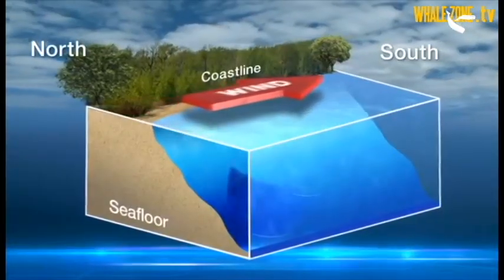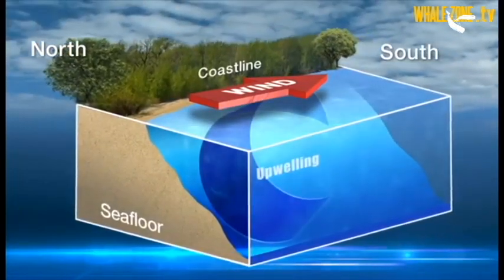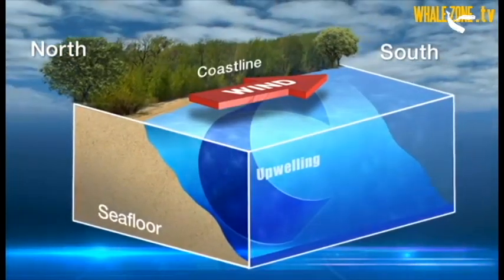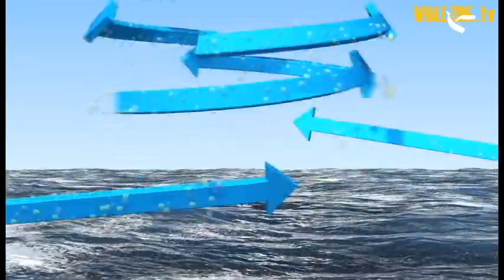Why Whales and Dolphins stay close or far from shore? | WHALEZONE.TV S1E3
The many reasons that make whales and dolphins come closer to shore or stay further offshore.

ARE YOU PUZZLED about something?

References:
B.A.Bluhm (2007) High gray whale relative abundances associated with an oceanographic front in the south-central Chukchi Sea.
Eric Wolanski (1988) Topographically Controlled Fronts in the Ocean and Their Biological Influence.
Lars Bejder (2006) Decline in Relative Abundance of Bottlenose Dolphins Exposed to Long‐Term Disturbance.
Nikolina Rako et. al (2013) Leisure boating noise as a trigger for the displacement of the bottlenose dolphinsof the Cres–Lošinj archipelago (northern Adriatic Sea, Croatia) - Marine Pollution Bulletin.
Julian A. Tyne (2007) Temporally and spatially partitioned behaviours of spinner dolphins: implications for resilience to human disturbance.
Charlotte Lambert (2014) Predicting Cetacean Habitats from Their Energetic Needs and the Distribution of Their Prey in Two Contrasted Tropical Regions